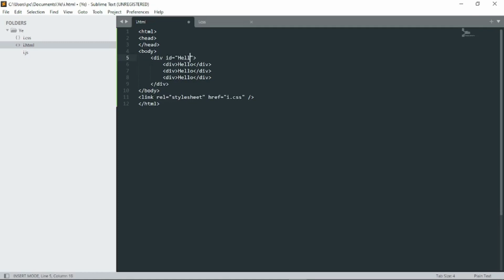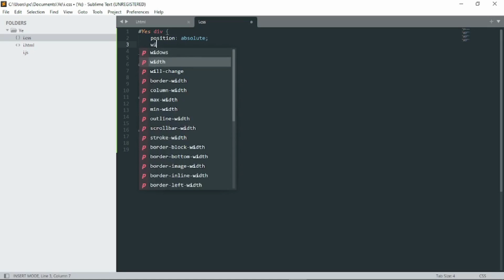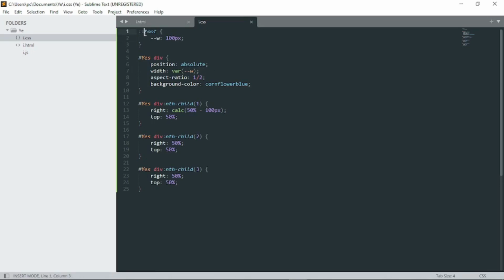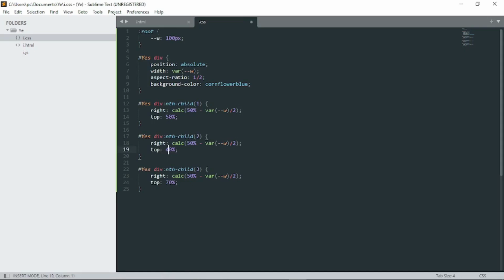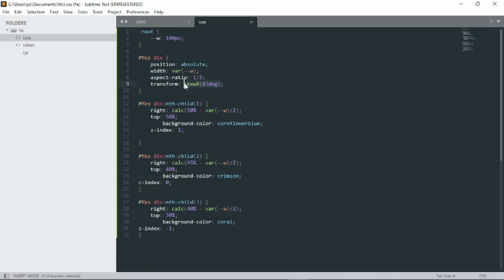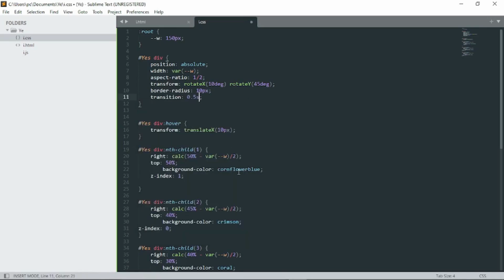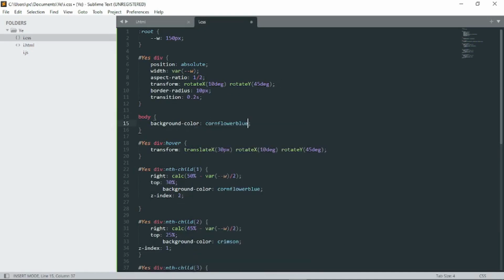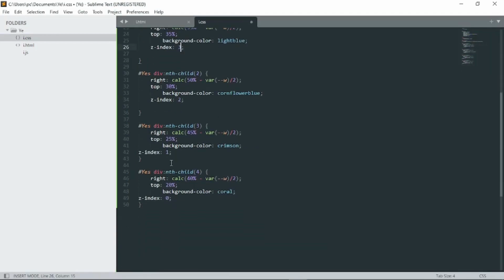How To Create 3d Card Hover Effect Using HTML & CSS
Hello Friends! Today We Are Going To Learn:
3d Card Hover Effect,
3d Card Hover Effect Using HTML & CSS,
HTML & CSS Tutorial,